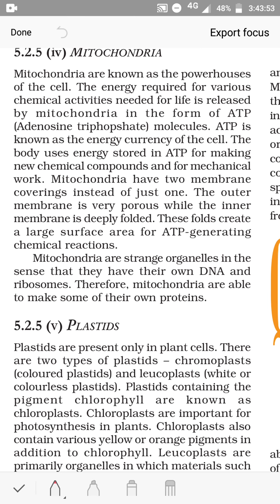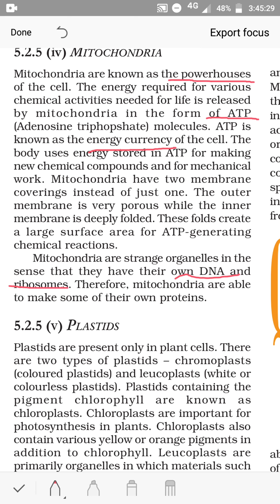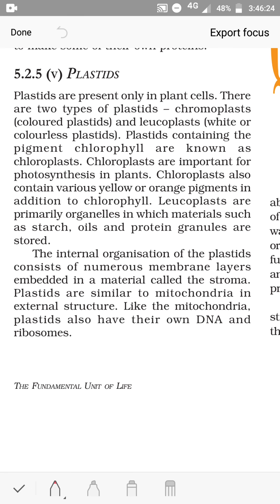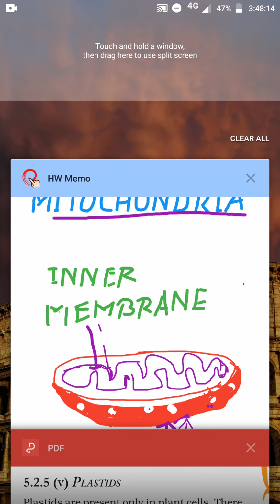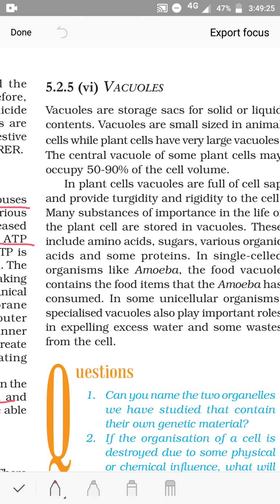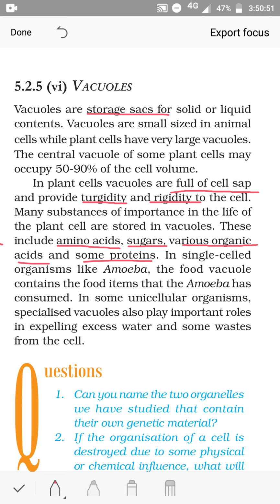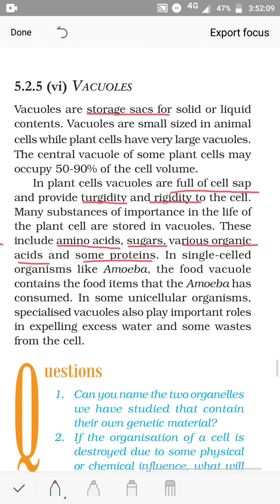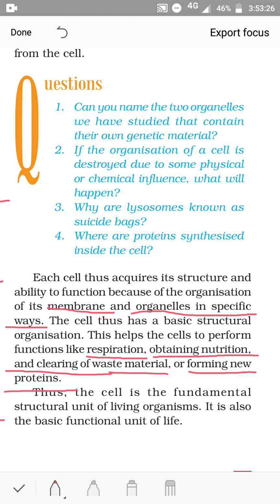Class 9: Cell Organelles